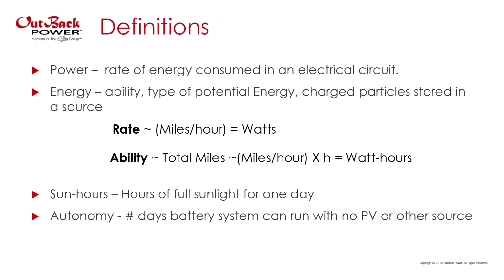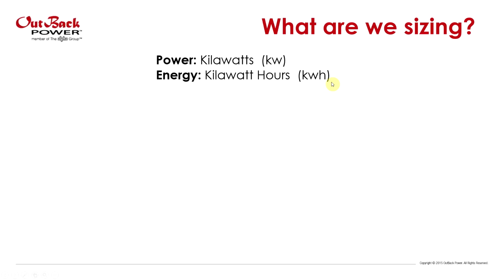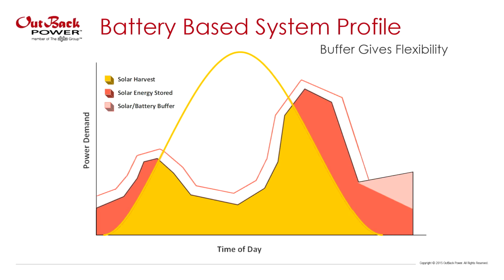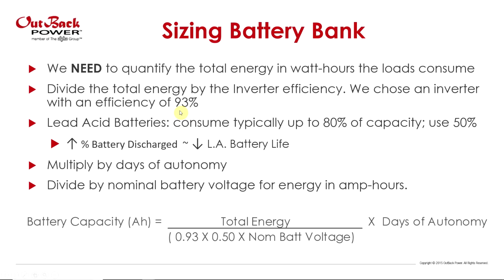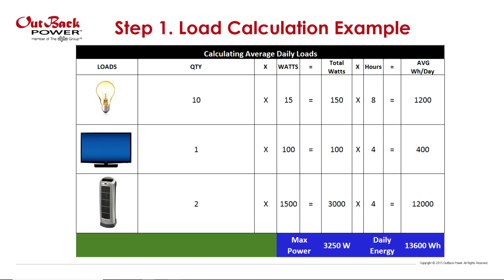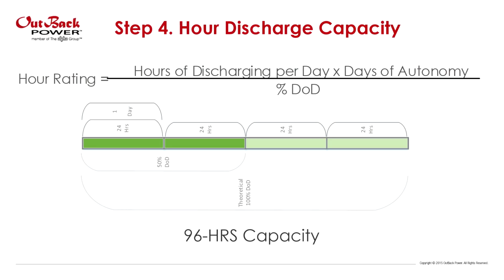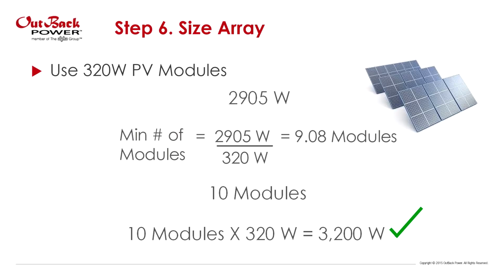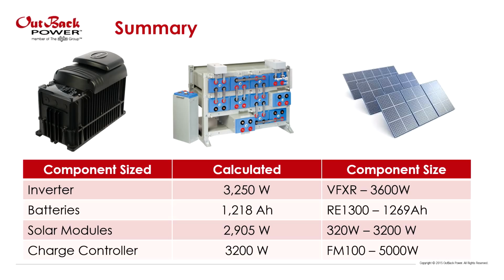Webinar | Introduction to Off Grid System Sizing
For PV designers (grid-tie) who are considering branching out to battery-based systems. We will be going over at a high level a simple basic off-grid system design. This will assist with understanding basic battery-based system concepts and system sizing methodologies that will be extremely helpful to designers and specifiers.

This session won’t be covering NEC code, string sizing, de-rating of PV and/or batteries, environmental impacts on system design, module technologies, battery technologies, array orientation/ layout.